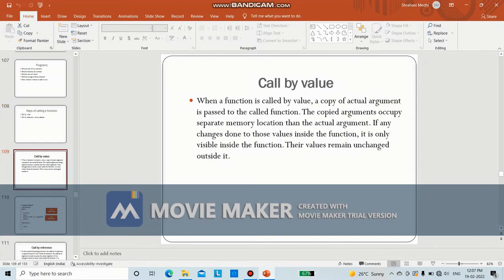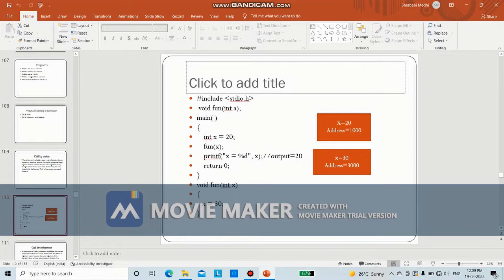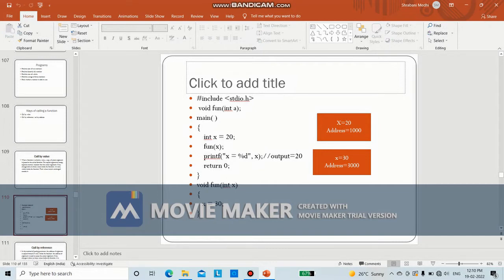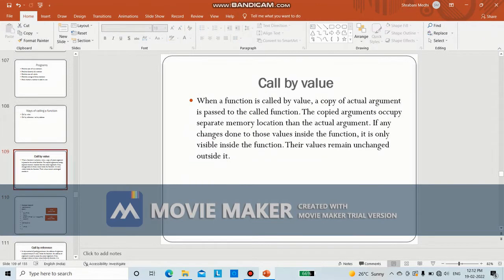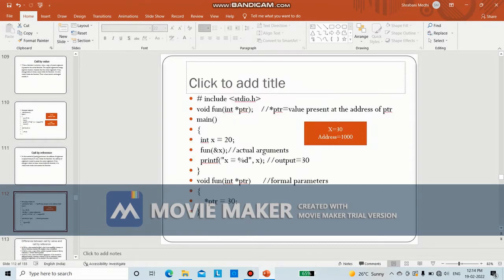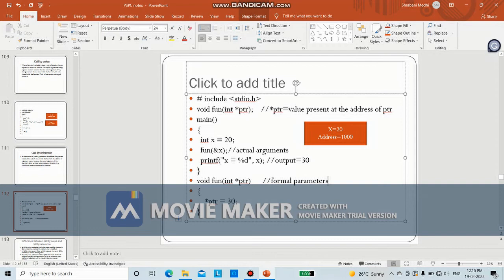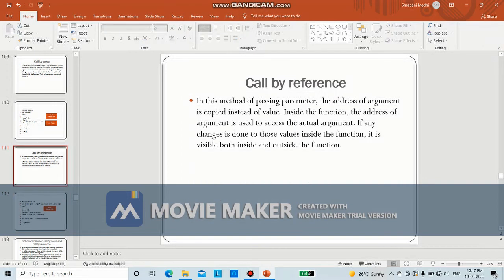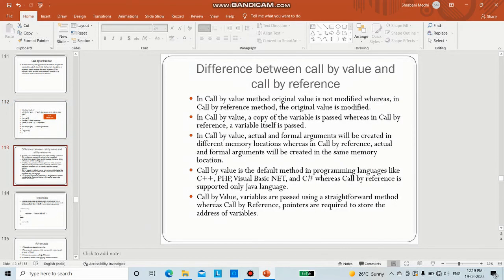C Programming | Function call by value | Call by reference | Day 27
In this video we are going to learn how to pass arguments or parameters to functions. We are going to learn about call by value and call by reference or call by address.